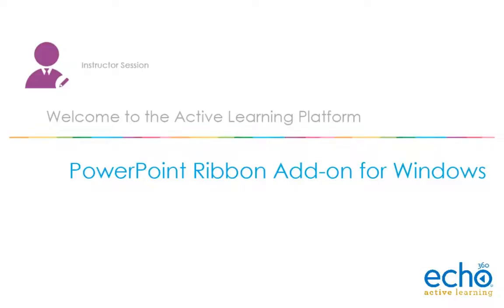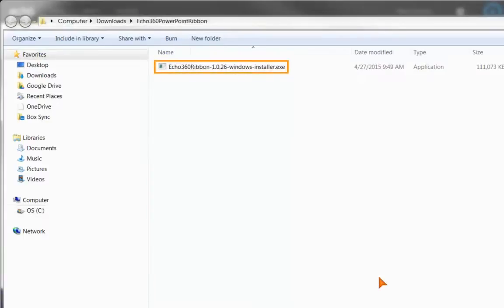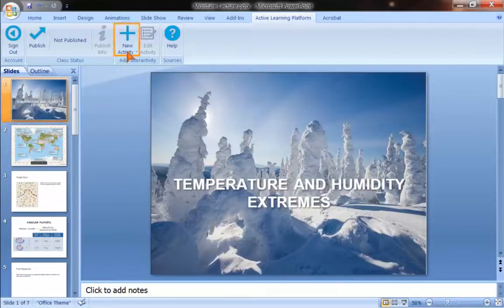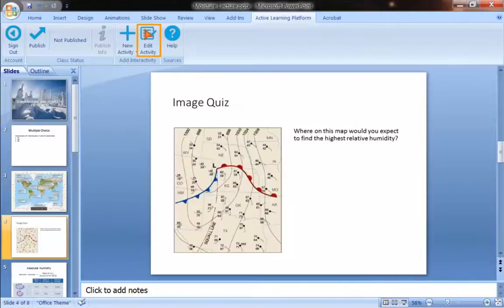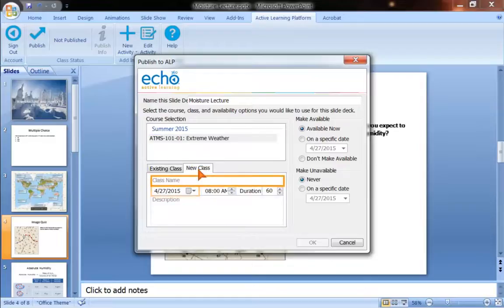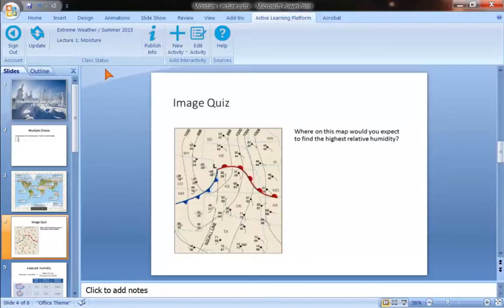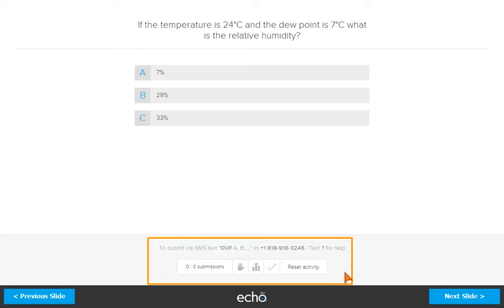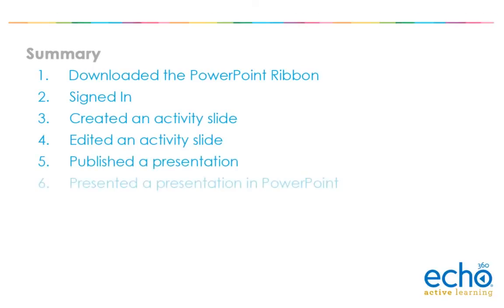Using the PowerPoint for Windows Add-On in Echo360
This video demonstration shows instructors how to download the PowerPoint Ribbon, create activity slides, publish from the Ribbon and present from PowerPoint.